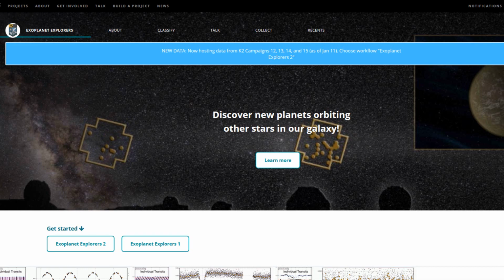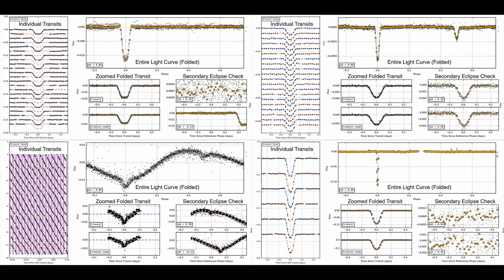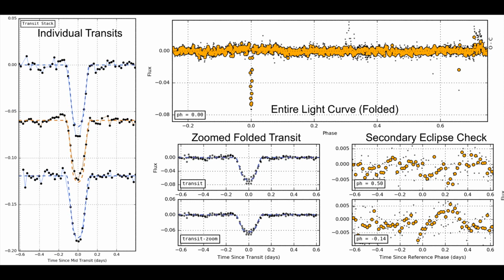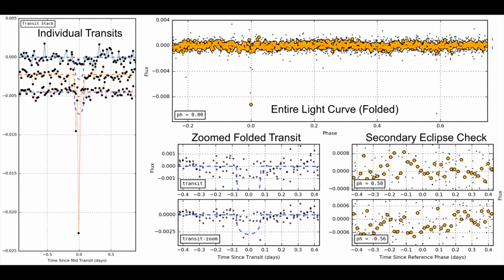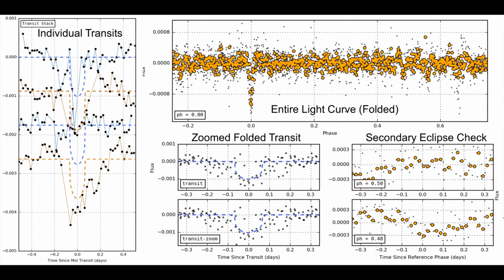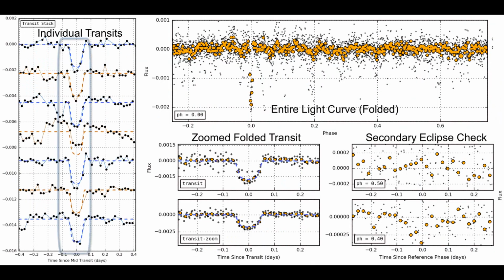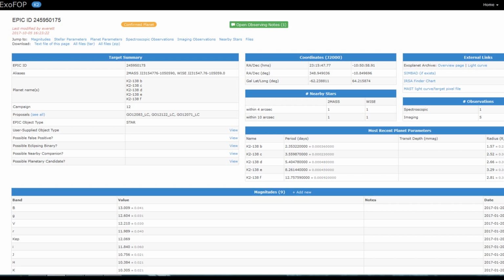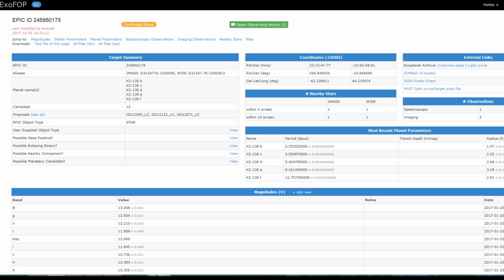Zooniverse Exoplanet Explorer K2 tips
A short guide for people on what to watch out for when searching for exoplanets.